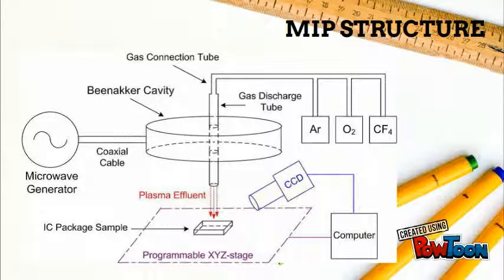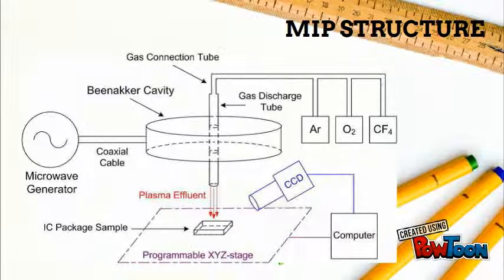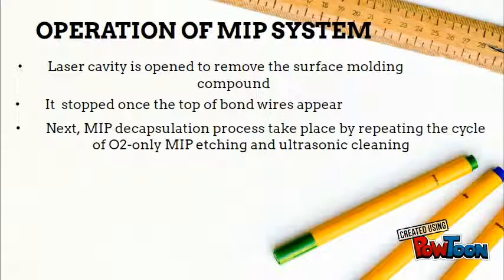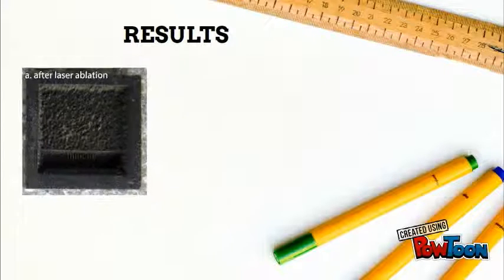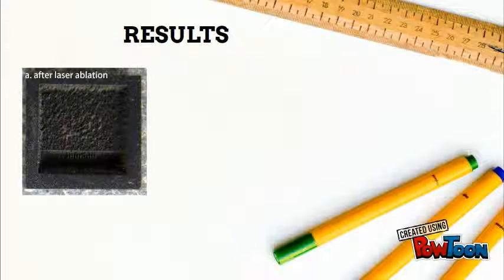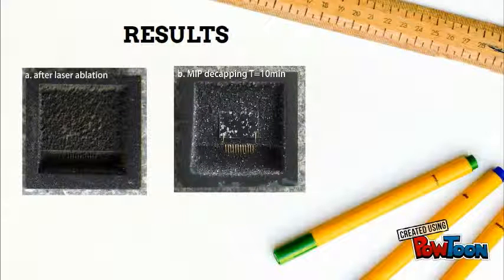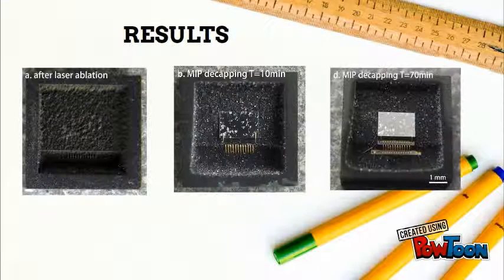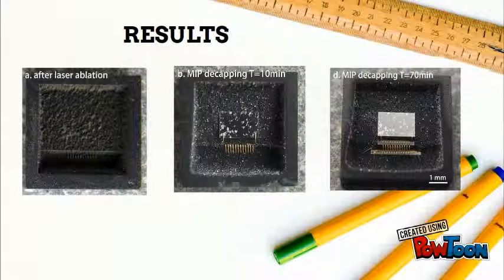FA miniproject : Microwave Induced Plasma (MIP) decapsulation system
FA miniproject

Done by:
CHAI WENG FAI
LEE JUN YI
CHANG REN JIET
KONG CHUN YEE
LOK KOK CHAO
WONG JOANNE
BEH AIK CHEW